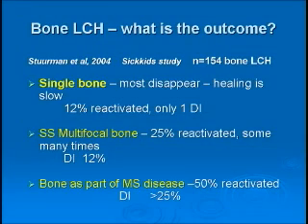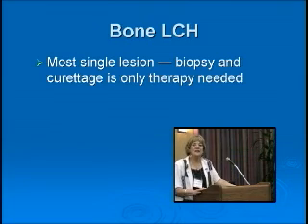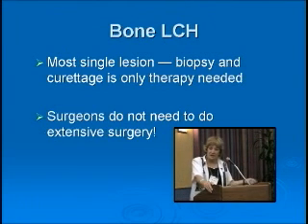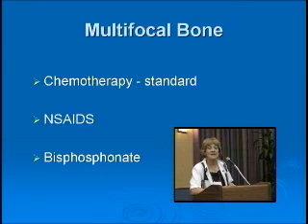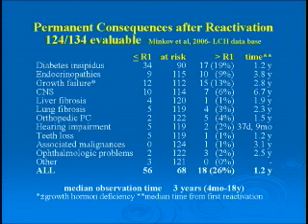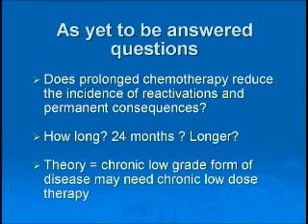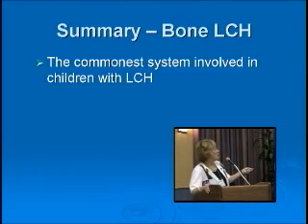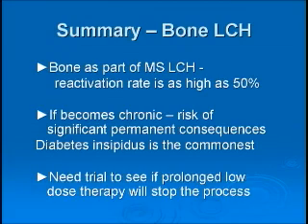Bone LCH Pt 3 of 3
Dr. Weitzman presents LCH - Bone at the HAA's NCHD in August